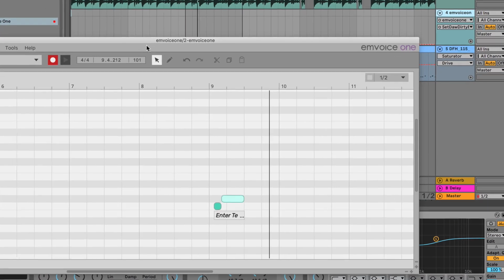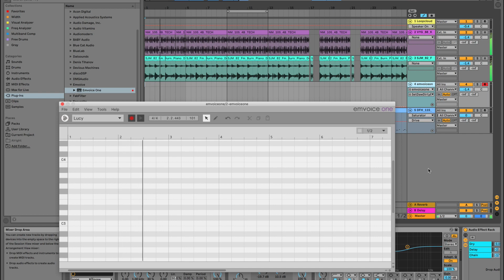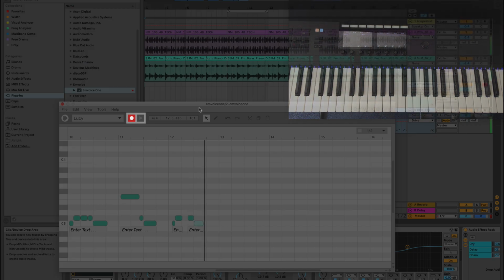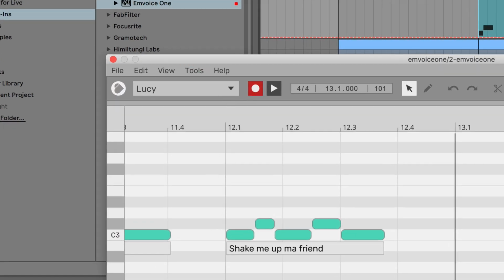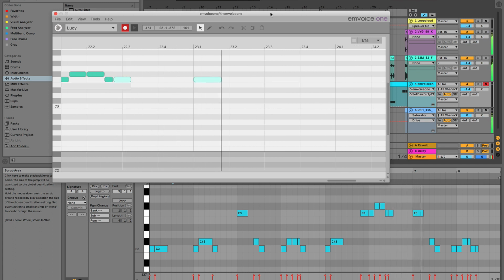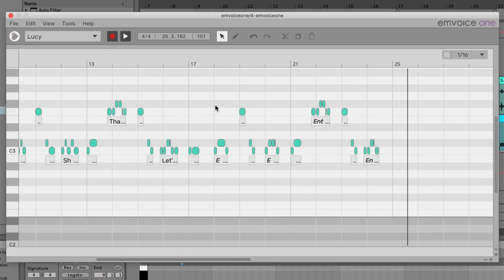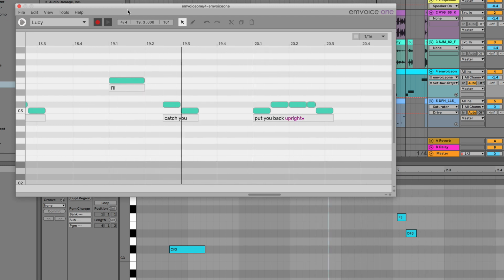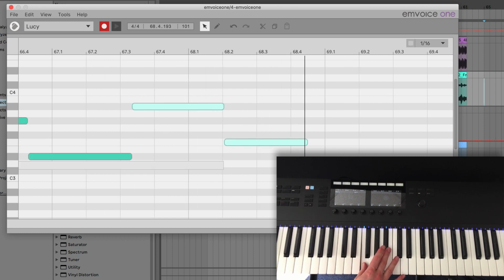Emvoice One Explained 3 – MIDI Listen Mode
Emvoice One now lets you record MIDI into its piano roll using either a MIDI controller keyboard or MIDI files in your DAW. Here's how to make a recording and a quick guide in how Emvoice works with MIDI notes.

If you haven't downloaded the demo of Emvoice One, head to get Lucy in your DAW.